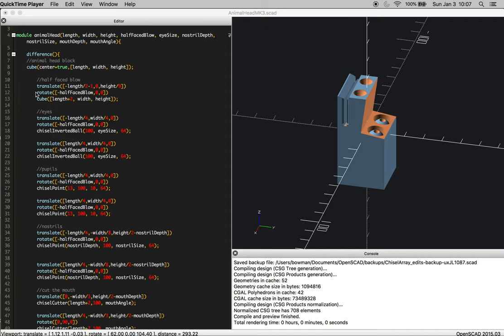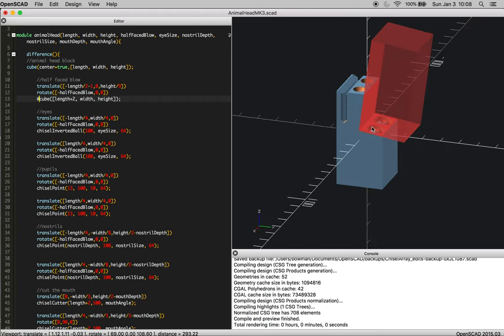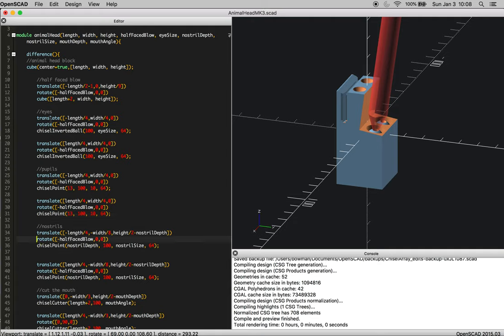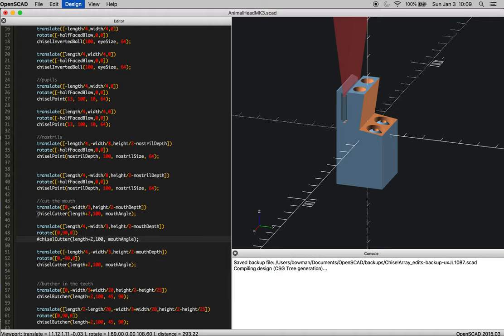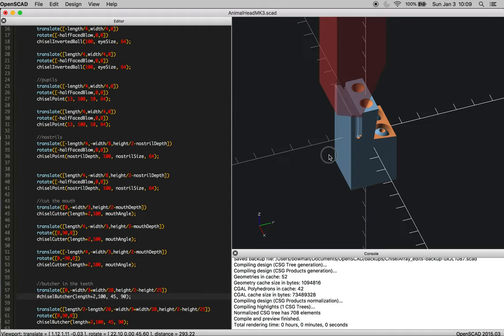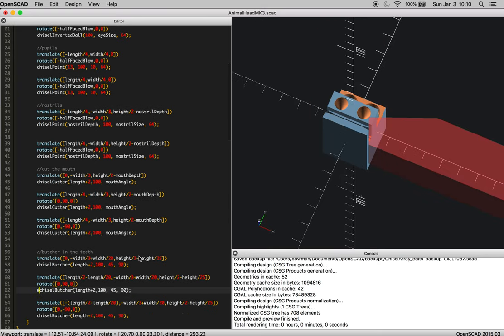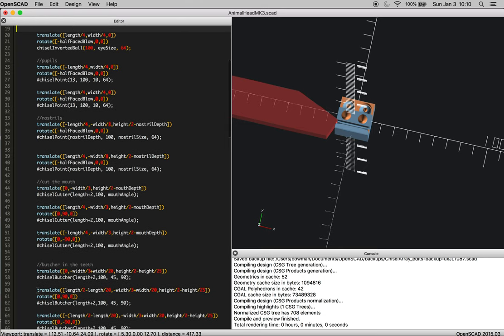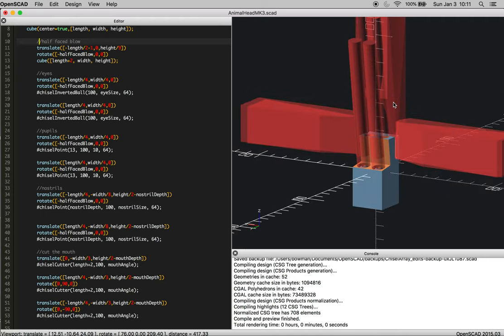Blacksmithing Animal Head Step by Step Render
How the forging process works with each chisel step described in a Computer Aided Design [CAD] model.